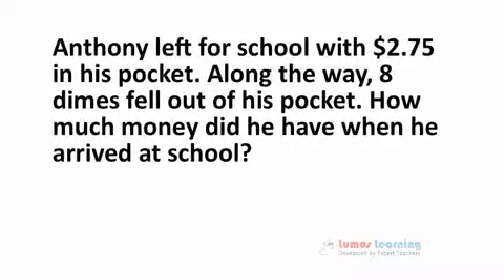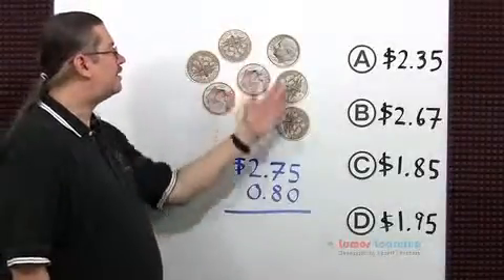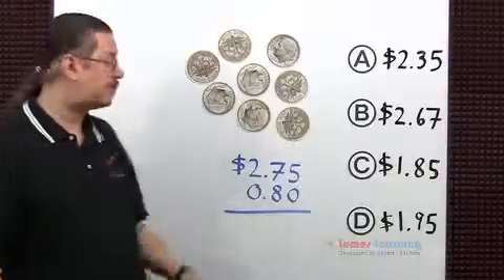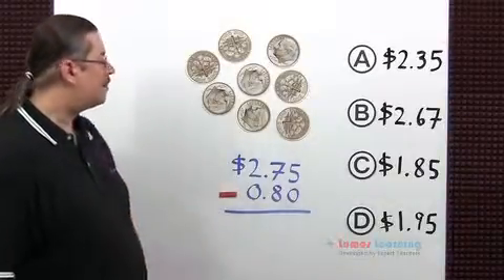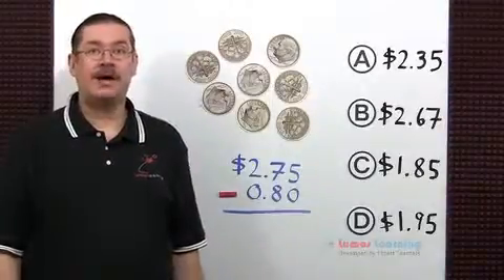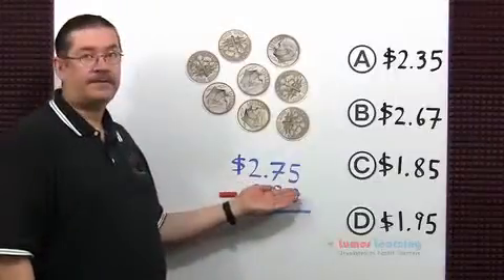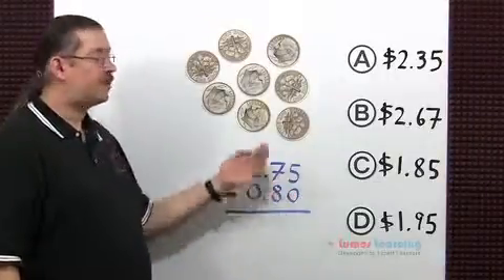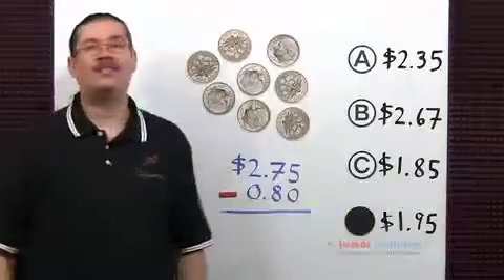3.NBT.2 - Understanding Adding and Subtraction(Grade 3 Math)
In this video, third grade students learn about  addition and subtraction

3.NBT.2 : Standard description : Fluently add and subtract within 1000 using strategies and algorithms based on place value, properties of operations, and/or the relationship between addition and subtraction.